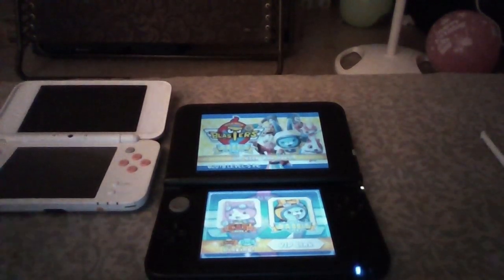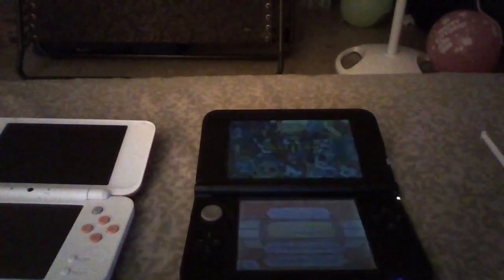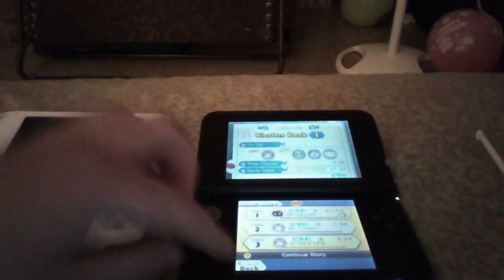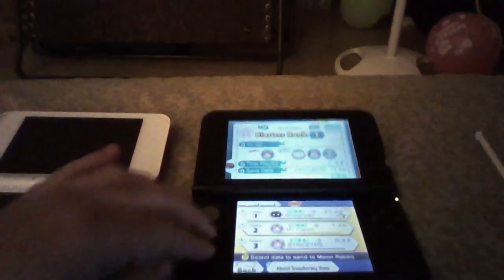How to CLONE YO-KAI?! Yo-Kai Watch Blasters Tutorial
In this video I will be showing you how to clone yo kai using UNMODIFIED hardware, aka NO HACKS. In case you are like me and dont have friends or an extra 3ds to use for this, you can try joining one or more of these discord servers to get help with the process:

Mt Wildwood (The official Yo-Kai Watch Discord), this server has channels for everything yo kai watch, including games that have yet to be localized such as Puni Puni and Yo-Kai Watch 4

Join YBA Hall, a server made specifically for Yo-Kai Watch Blasters Red Cat Corps and White Dog Squad, this server is a great place to not only get help playing/trading in these games, but a great place to hang out and have fun in the casual chats! They even have pingable roles depending on what your main objective is for the play session.

Also join Yo-Kai Watch Revived, a fan made attempt to recreate Yo-Kai Watch 1, 2, 3, and a Blasters side mode, all in a pixelated art style! (this has nothing to do with this tutorial but I thought I'd help out my friend who is in charge of the project)

And finally, join The Last Nyanmurai's Dojo for. uhhhh...cool emojis??? (the servers pretty dead but I'm shilling it anyway, ok?)

Updated thumbnail made by Ivys6ur